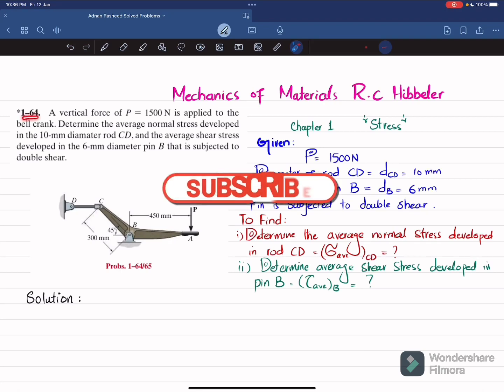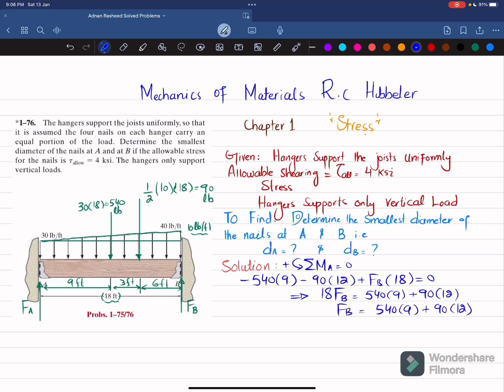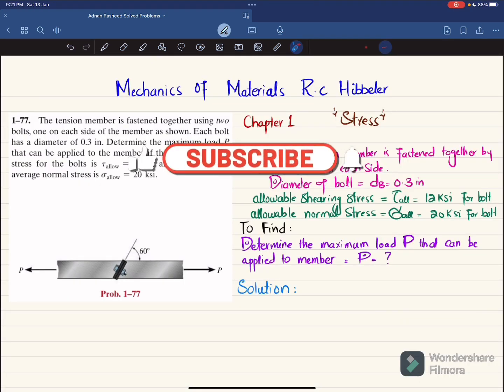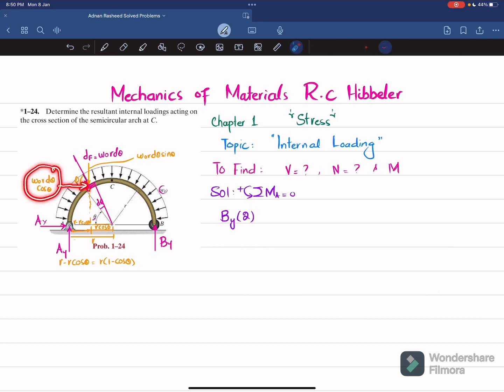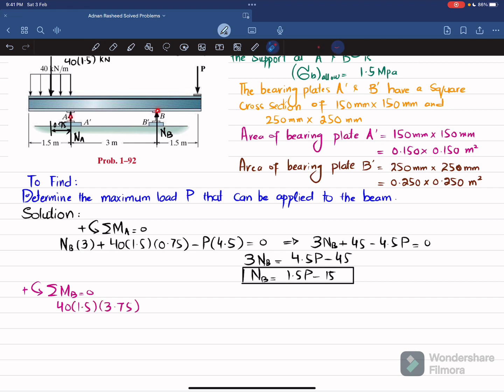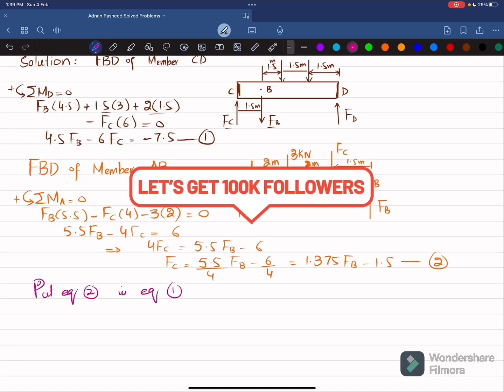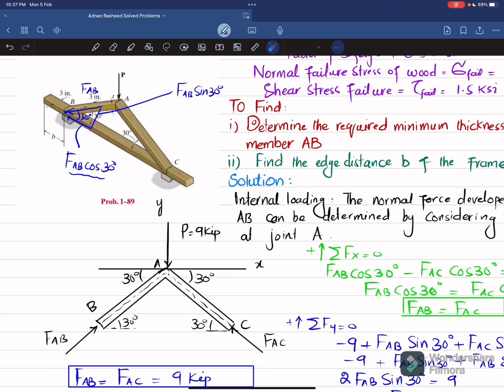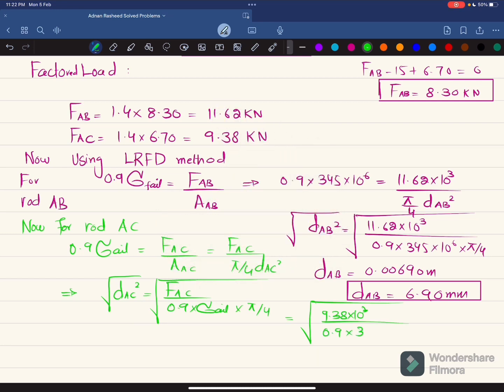Maximum load | stress | shear stress | normal stress | shear failure | Mech of materials rc Hibbeler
*1–88. The compound wooden beam is connected together by a bolt at B . Assuming that the connections at A , B , C , and D exert only vertical forces on the beam, determine the required diameter of the bolt at B and the required outer diameter of its washers if the allowable tensile stress for the bolt is 1st2allow = 150 MPa and the allowable bearing stress for the wood is 1sb2allow = 28 MPa. Assume that the hole in the washers has the same diameter as the bolt.
1–89. Determine the required minimum thickness t of member AB and edge distance b of the frame if P = 9 kip and the factor of safety against failure is 2. The wood has a normal failure stress of sfail = 6 ksi, and shear failure stress of tfail = 1.5 ksi
1–90. Determine the maximum allowable load P that can be safely supported by the frame if t = 1.25 in. and b = 3.5 in. The wood has a normal failure stress of sfail = 6 ksi, and shear failure stress of tfail = 1.5 ksi. Use a factor of safety against failure of 2.
1–93. The rods AB and CD are made of steel. Determine their smallest diameter so that they can support the dead loads shown. The beam is assumed to be pin connected at A and C . Use the LRFD method, where the resistance factor for steel in tension is f = 0.9, and the dead load factor is
gD = 1.4. The failure stress is sfail = 345MPa.
1–92. If the allowable bearing stress for the material under the supports at A and B is 1sb2allow = 1.5 MPa, determine the maximum load P that can be applied to the beam. The bearing plates A! and B! have square cross sections of 150 mm * 150 mm and 250 mm * 250 mm, respectively.
1–85. The beam is made from southern pine and is supported by base plates resting on brick work. If the allowable bearing stresses for the materials are (spine)allow = 2.81 ksi and (sbrick)allow = 6.70 ksi, determine the required length of the base plates at A and B to the nearest 1/4 inch in order to support the load shown. The plates are 3 in. wide.
1–76. The hangers support the joists uniformly, so that it is assumed the four nails on each hanger carry an equal portion of the load. Determine the smallest diameter of the nails at A and at B i f the allowable stress for the nails is tallow = 4 ksi. The hangers only support vertical loads.
1–77. The tension member is fastened together using two bolts, one on each side of the member as shown. Each bolt has a diameter of 0.3 in. Determine the maximum load P that can be applied to the member if the allowable shear stress for the bolts is tallow = 12 ksi and the allowable
average normal stress is sallow = 20 ksi .
287 Problem solutions of all chapter of  Mechanics of Materials by Beer & Johnston